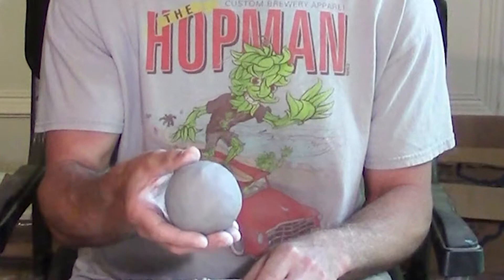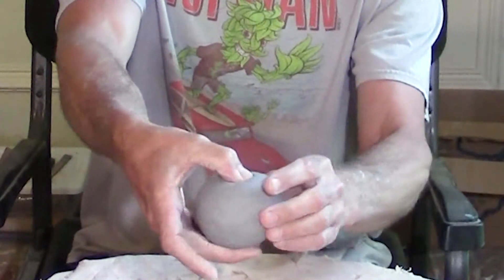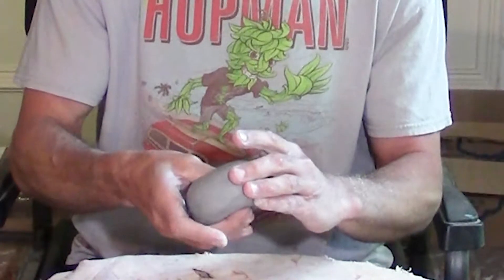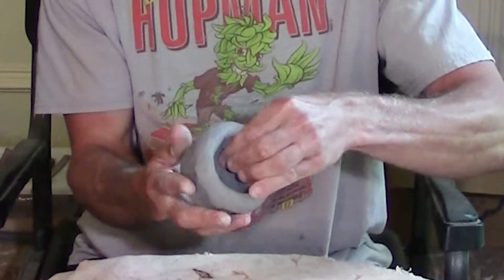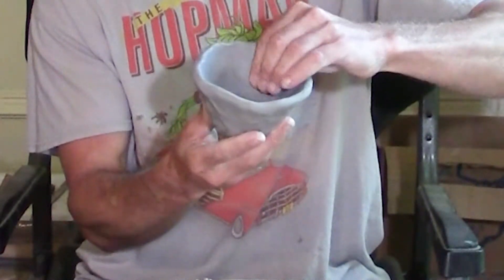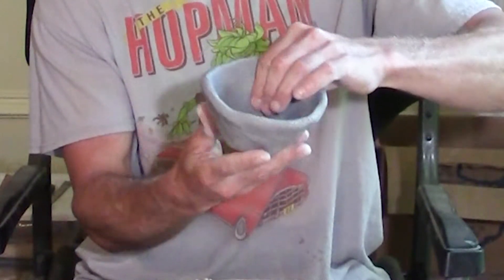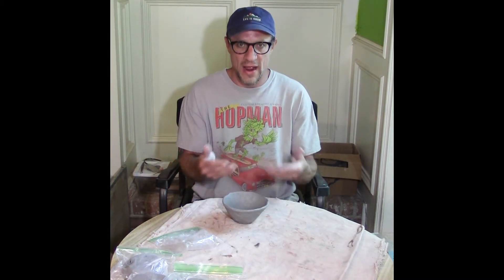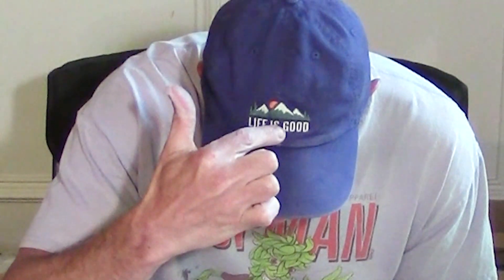Socially Distant Dirt: A socially engaged project bringing clay to the community.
This project engages the Kingwood community offering free clay and firing services for the fortunate folks who find a ziplock bag of clay.  The youtube video is a brief project tutorial.